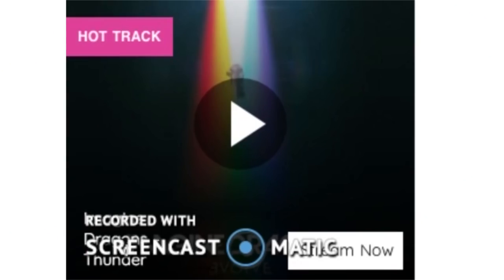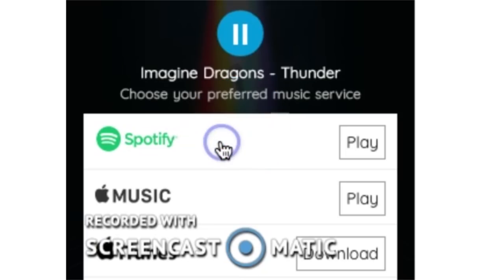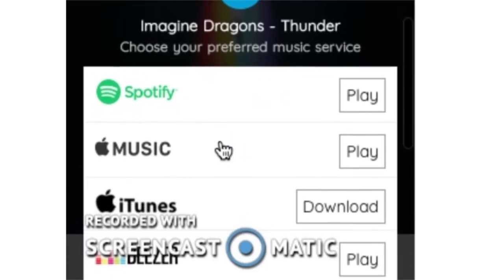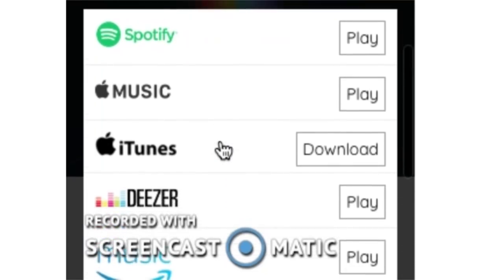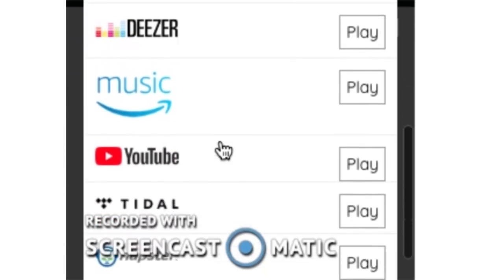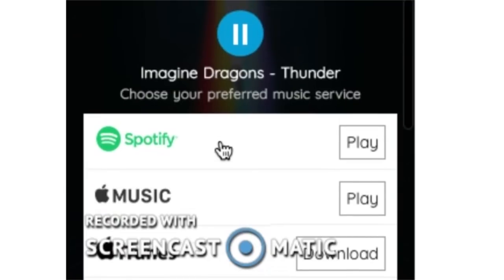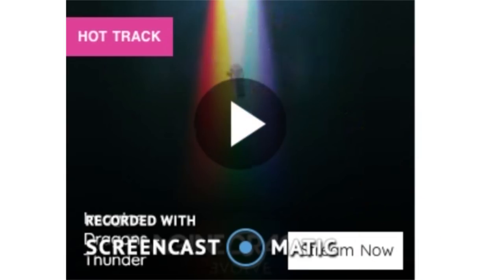Smart Links | Make Your Music Easier To Be Heard with Feature.FM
$10 free on Feature.FM (equal to 500 free plays)
Feature.fm/brandmansean

3) @BrandMan Sean on Instagram